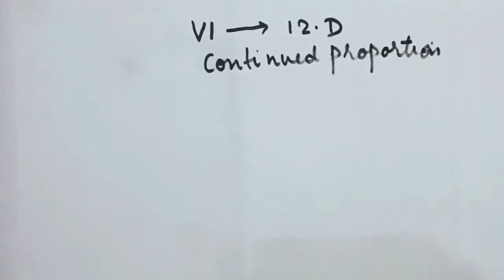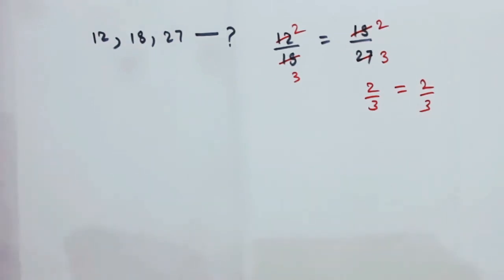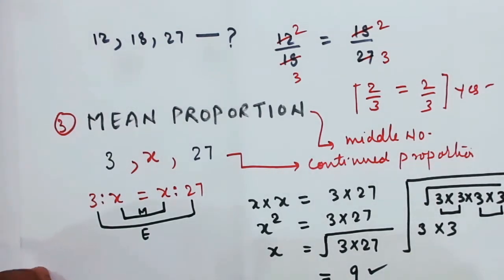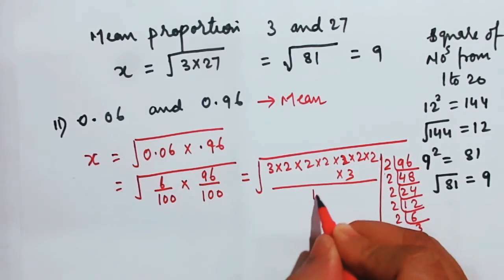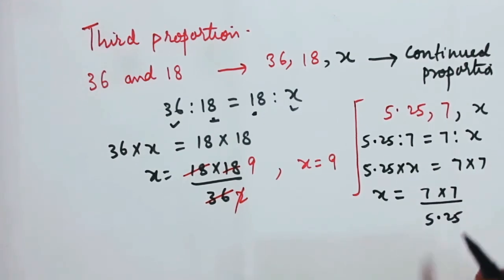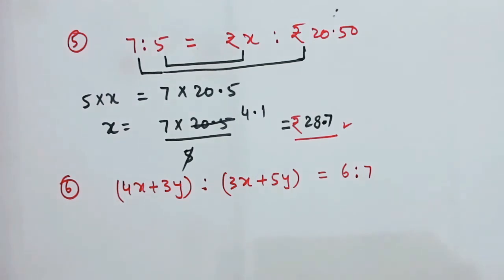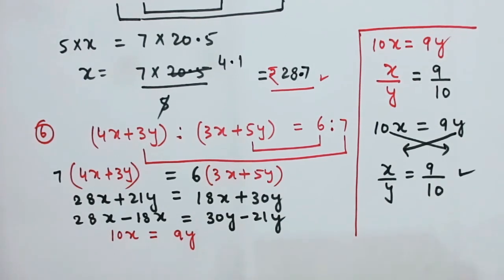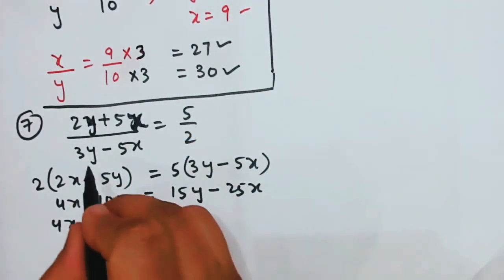VI SELINA MATHS PROPORTION EX-12B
Continued proportion